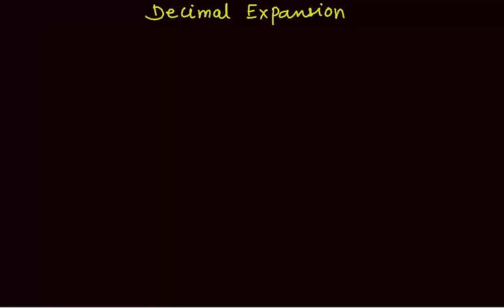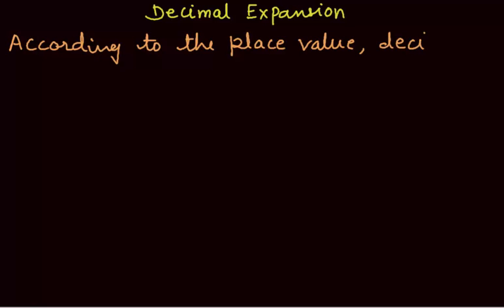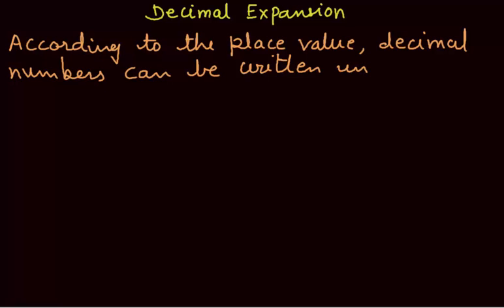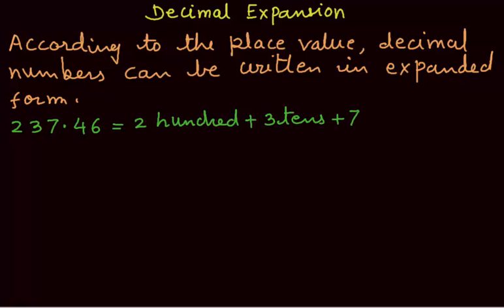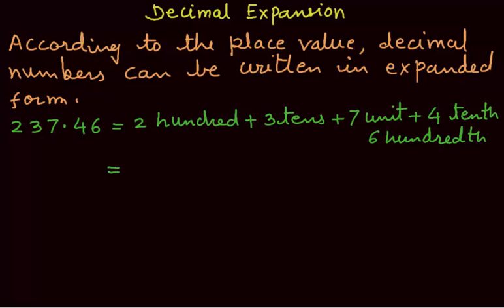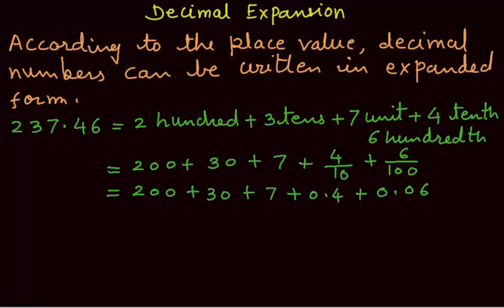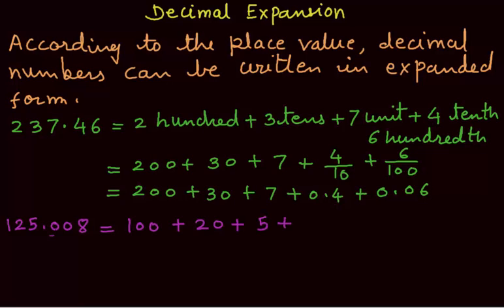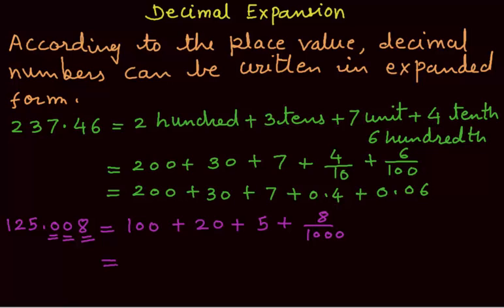Decimal Expansion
According to the place value the decimal numbers can written in an expanded form.
Examples :

2572.678 = 2 thousand + 5 hundred + 7 tens + 2 ones + 6 tenths + 7 hundredths + 8 thousandths

= 2000 + 500 + 70 + 2 + 6/10 + 7/100 + 8/1000 --_(Fractional expansion)

2000 + 500 + 70 + 2 + 0.6 + 0.07 + 0.08 --_Decimal expansion